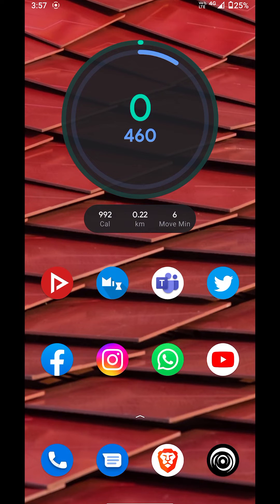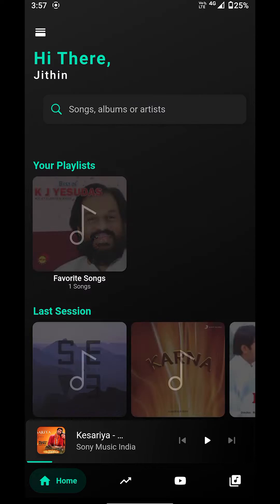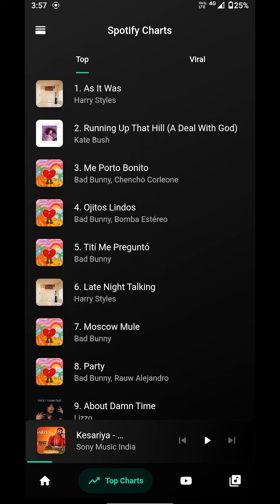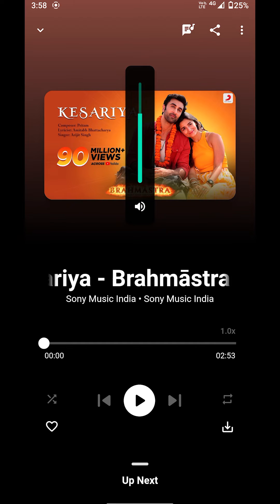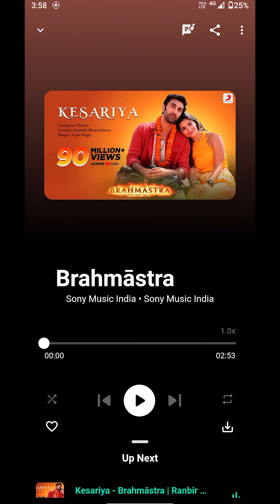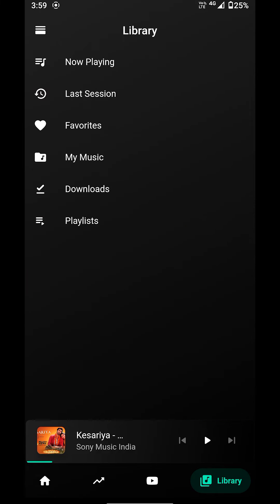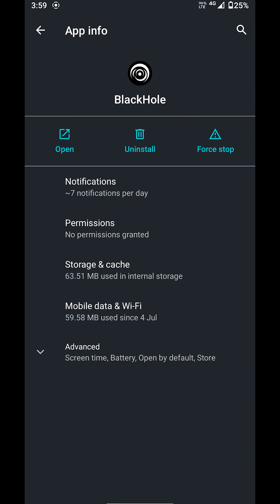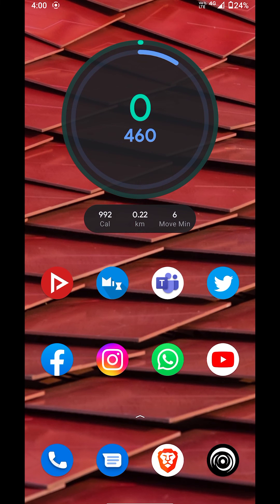Stream music without ads for free !! (2024) | blackhole | github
Blackhole is an opensource application to stream music online for free in 2022. The application is completely safe to use and the download link is given below